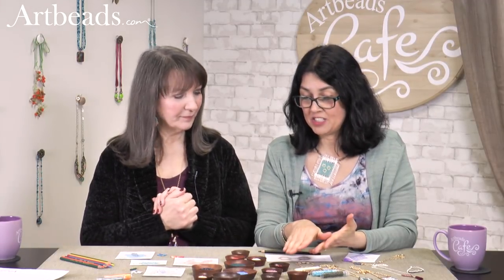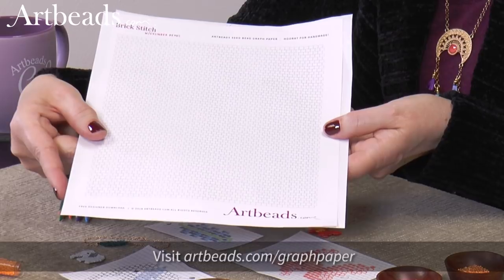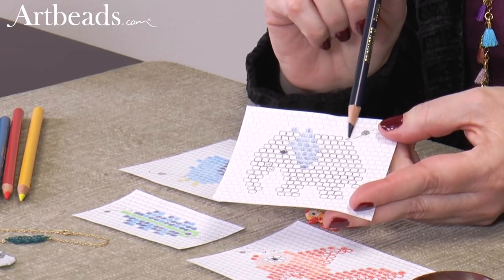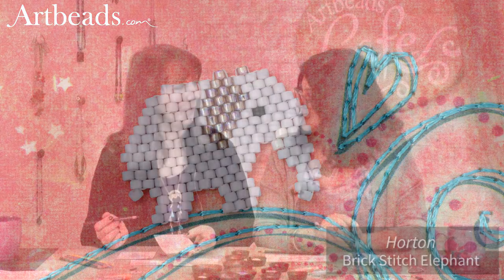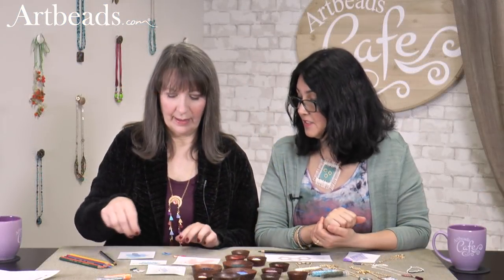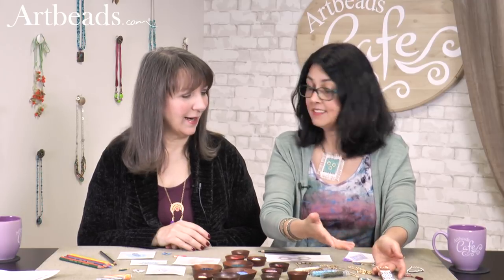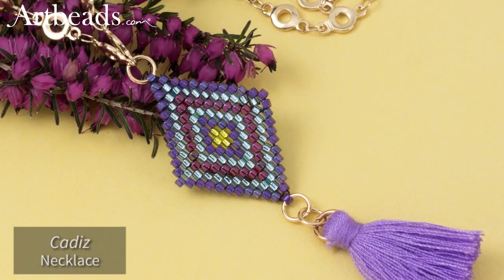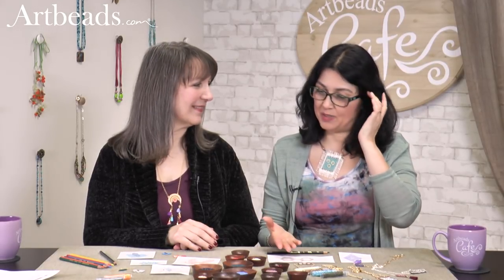Artbeads Cafe - Brick Stitch and Peyote Stitch Seed Bead Cuties for Jewelry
Cheri and Cynthia are having fun with brick stitch and peyote stitch in this episode of Artbeads Cafe. They created little animals and fun geometric styles. Learn their tips and tricks for making seed bead sweeties of your own.